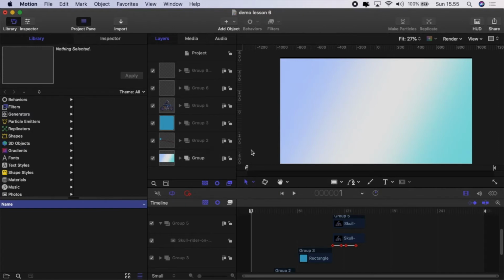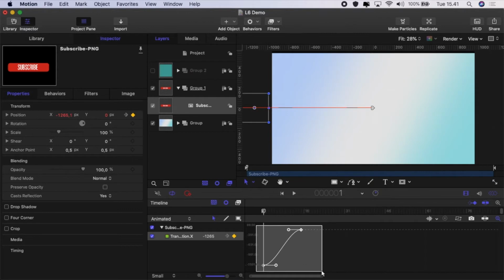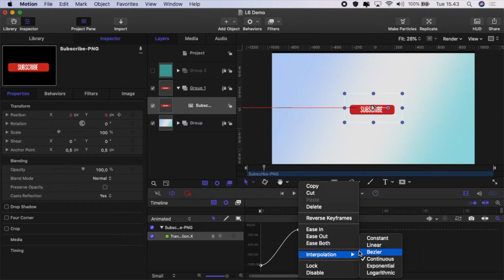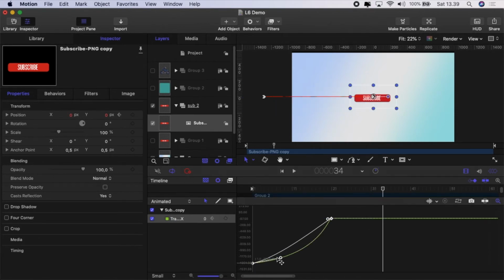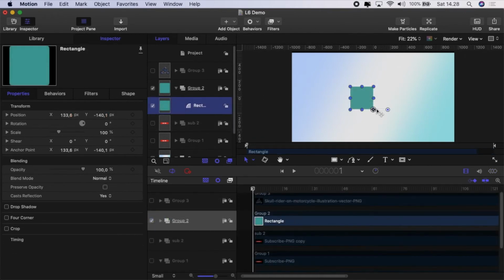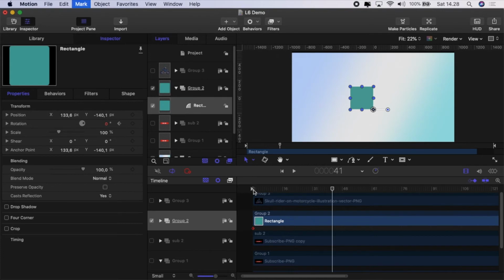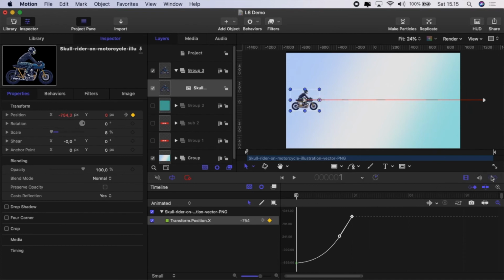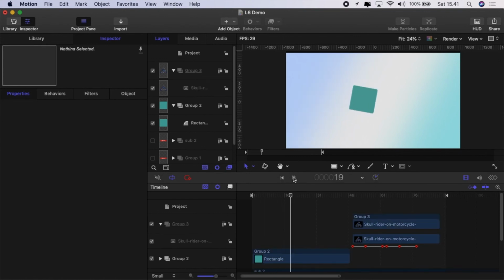MOTION 5 - Beginners Course - A Complete Course – Basic Keyframe Editing - Tutorial #6